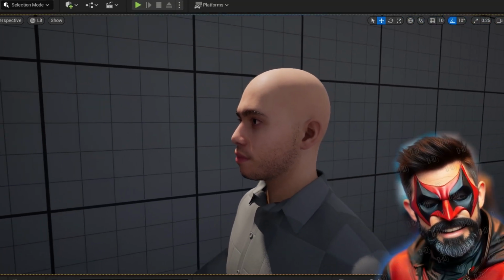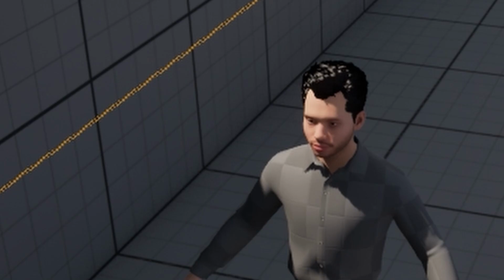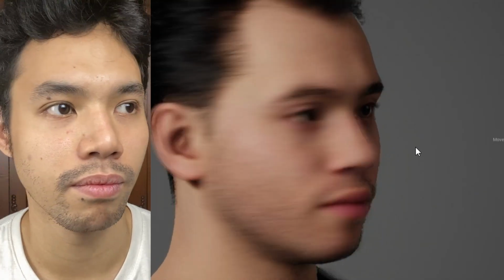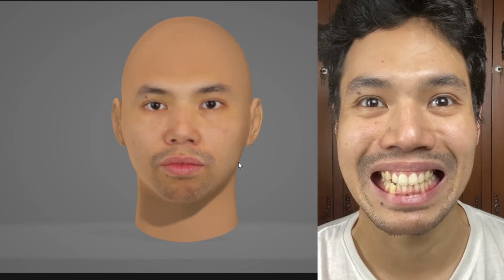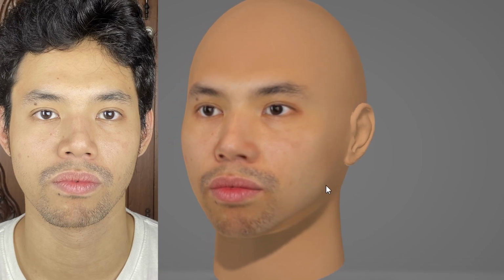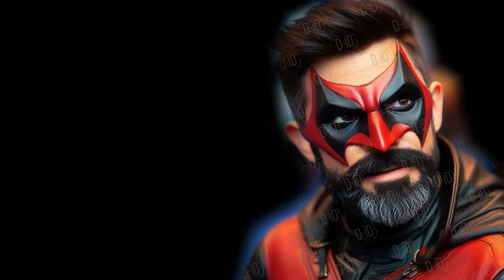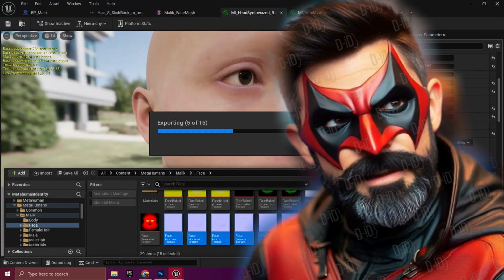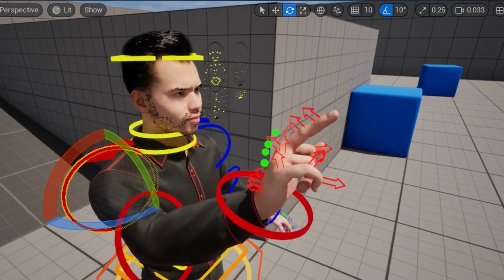WHY your Metahuman SUCKS | UNREAL ENGINE DEVLOG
Deadwing is Talking about the missing puzzle in Metahumans
If you wanna save time, just hire this guy on Fiverr

We'll get around 90% Likeness with this workflow!!

Okay, so no, Metahuman doesn't suck. It's the best thing ever. However, Something's missing here. And this video talks about that.